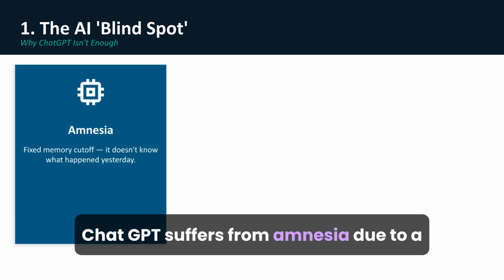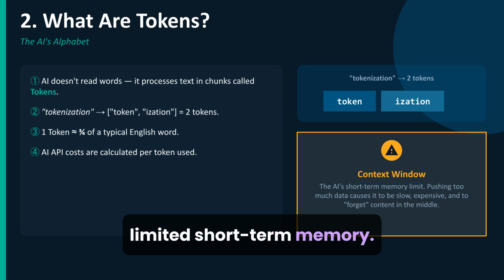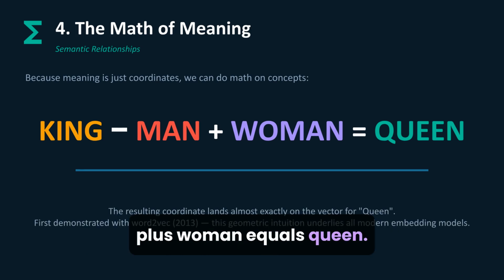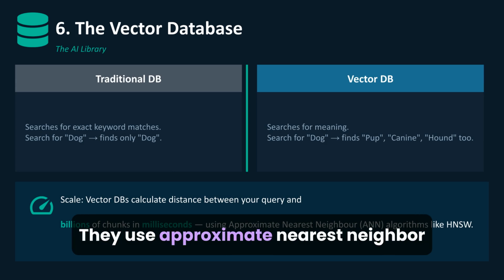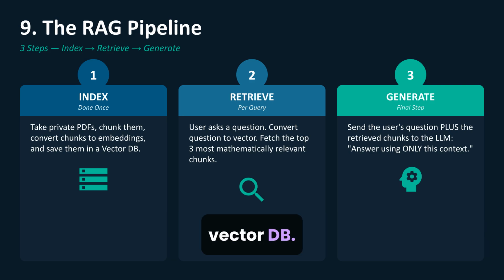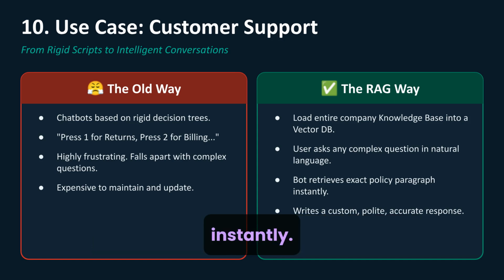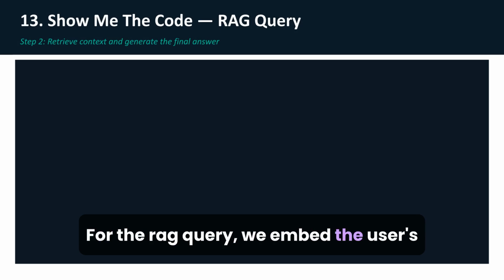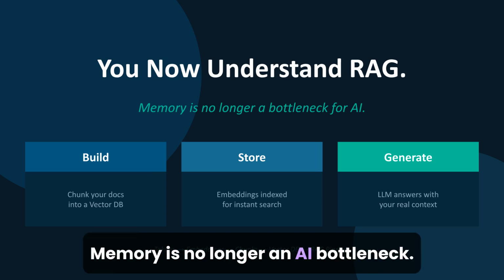Vector DBs, Embeddings, Tokens & RAG Explained in 4 Minutes (Real Examples!)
What is RAG, and why is every tech company using it right now? In under 4 minutes, we demystify the core concepts of modern AI. 🚀

In this quick masterclass by THE TECH EQUITY, we break down Retrieval-Augmented Generation (RAG), Tokens, Embeddings, and Vector Databases using simple, real-world examples. No fluff, just the exact knowledge you need to upskill in AI architecture today.

📌 What we cover in 4 minutes:
0:00 - The AI Hallucination Problem
0:45 - Tokens & The Context Window Limit
1:30 - Embeddings: Turning Words into Math Vectors
2:15 - Vector Databases vs. Traditional SQL
3:00 - The RAG Pipeline (The "Open Book" Exam)
3:30 - Real-World Code & Use Cases

💡 Want to master AI and software engineering? At THE TECH EQUITY, we make complex tech simple.